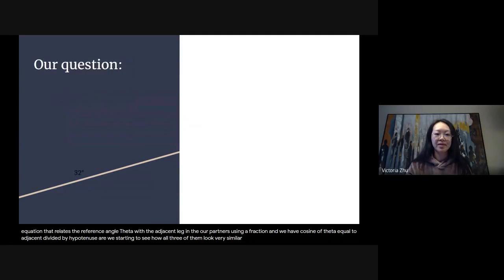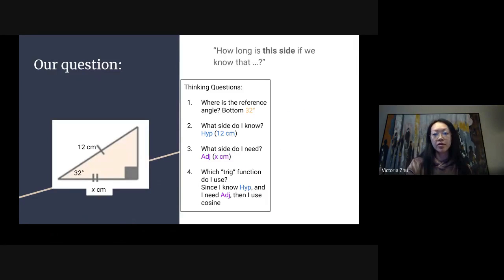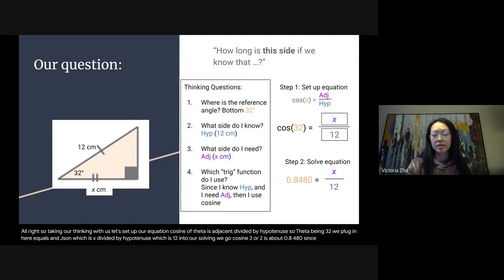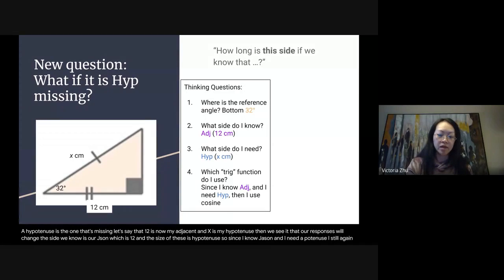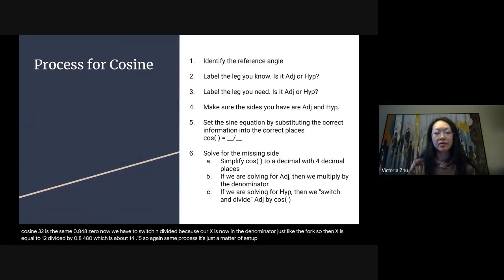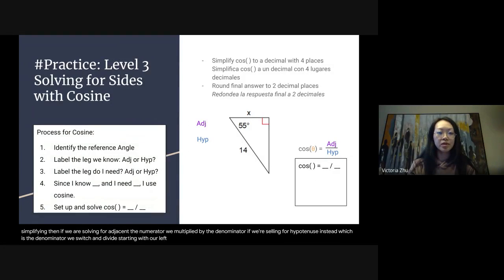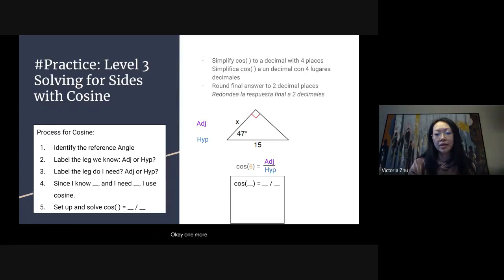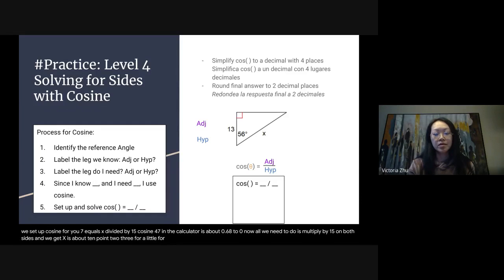5.1D Part 2 (Solving for Sides with Cosine)